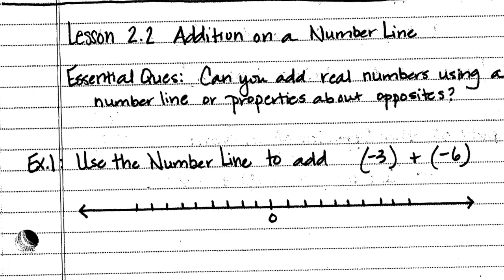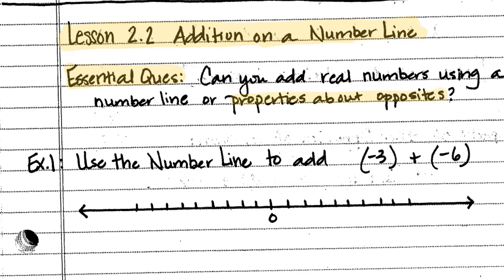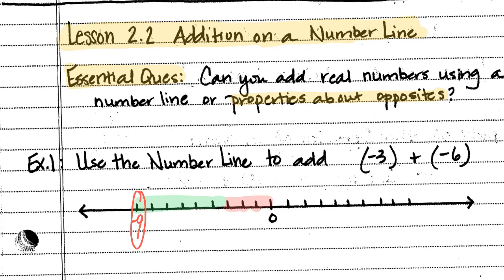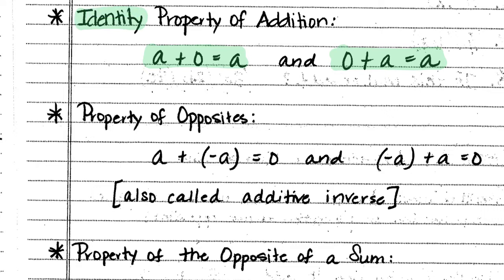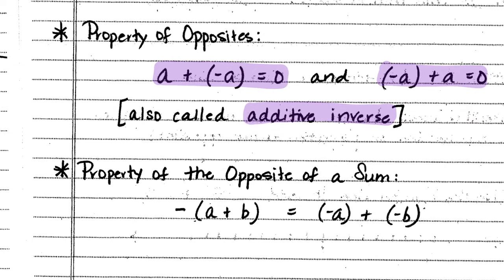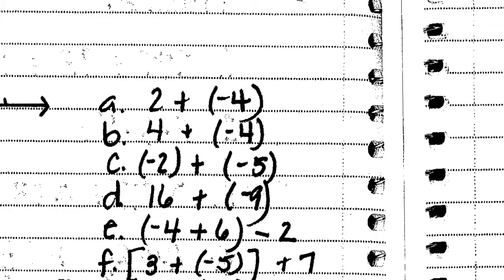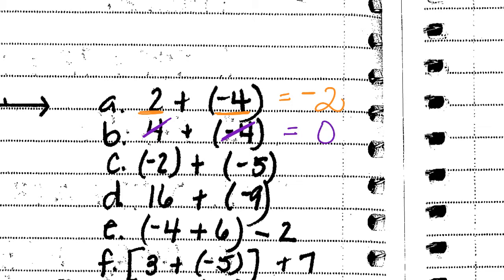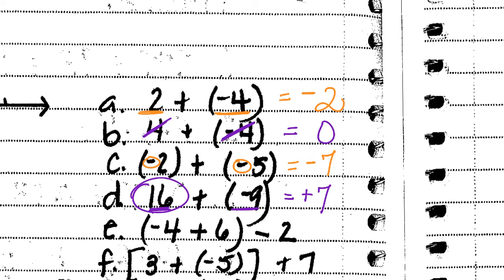Alg1 Lesson 2.2 Addition on a Number Line